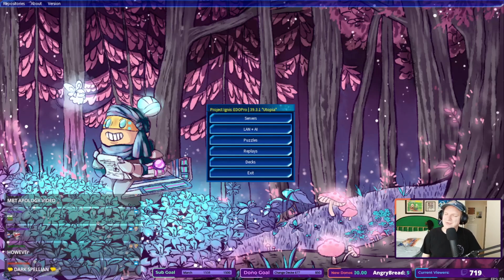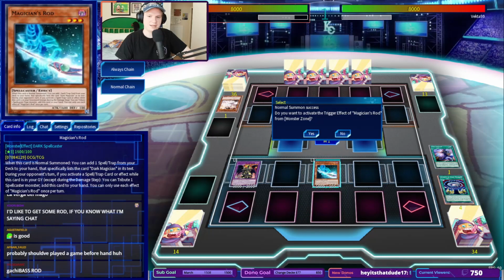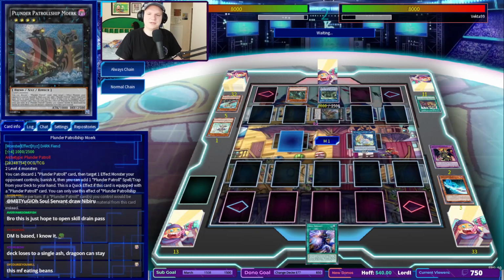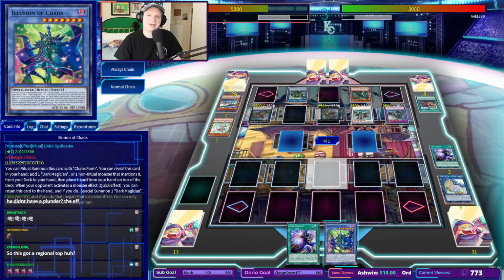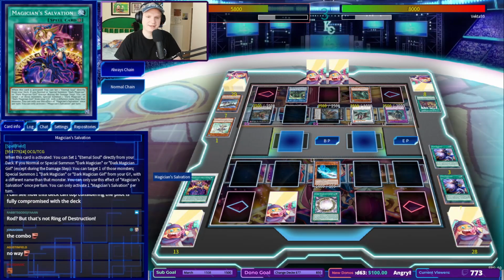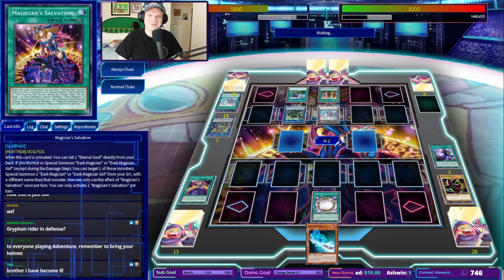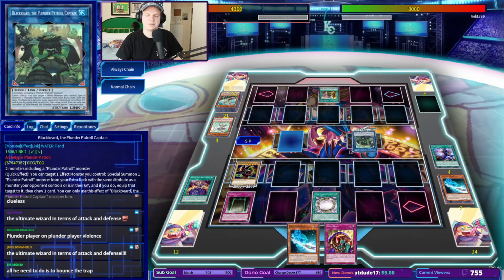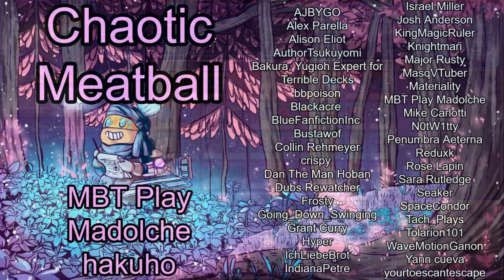DARK MAGICIAN - One Take Testing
But WHERE are the Eyes of Timaeus?